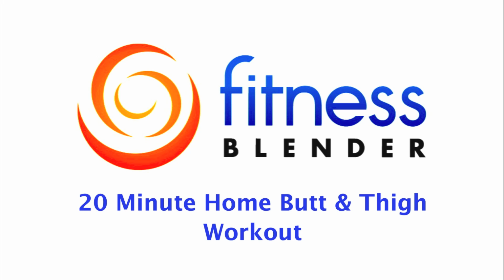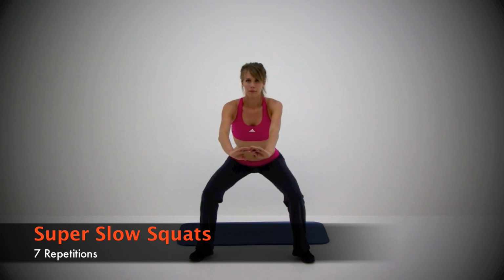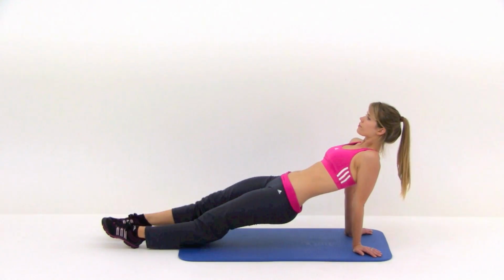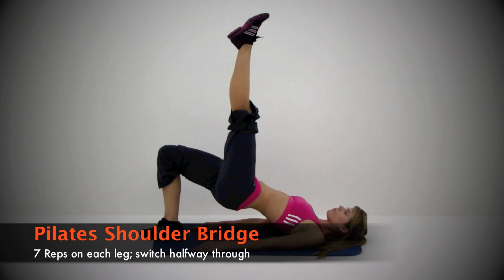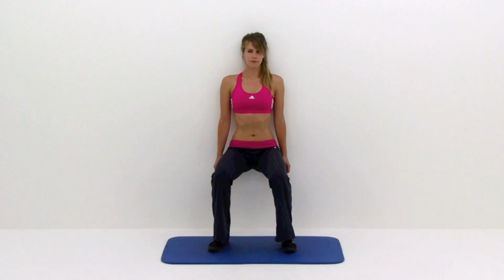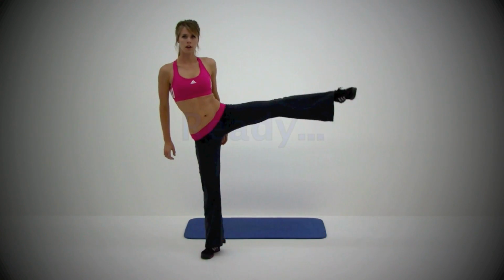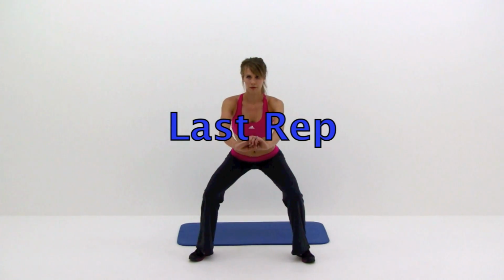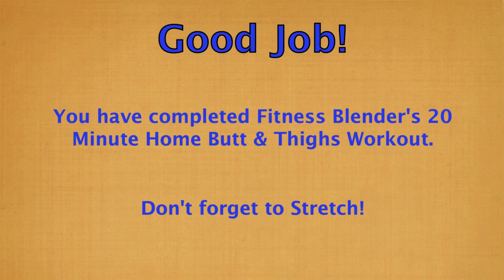Fitness Blender Butt & Thigh Workout - 20 Minute Bodyweight Workout